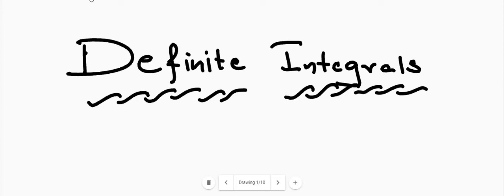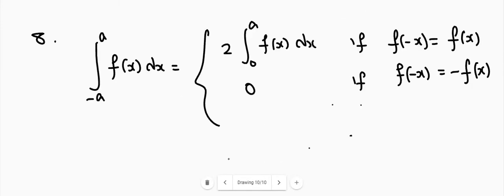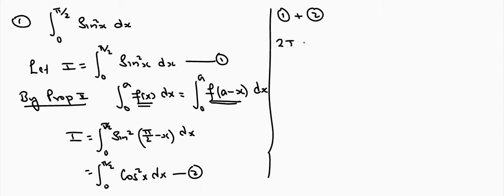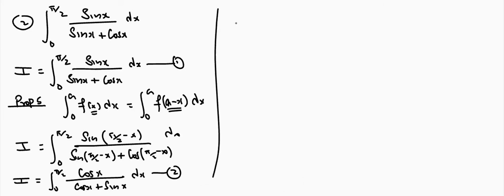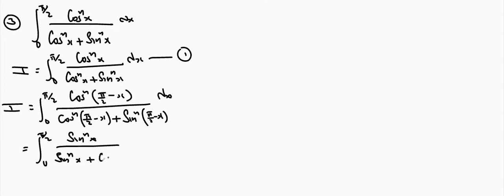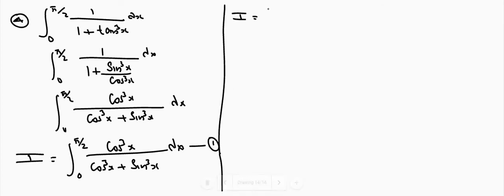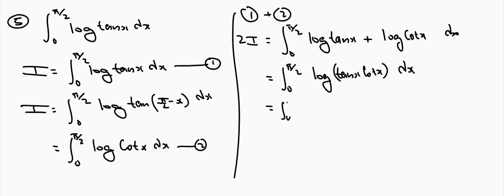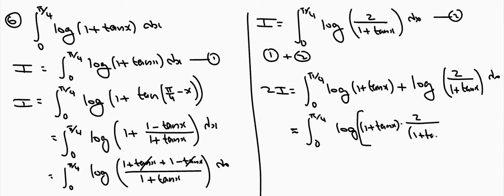class 12 maths module 9